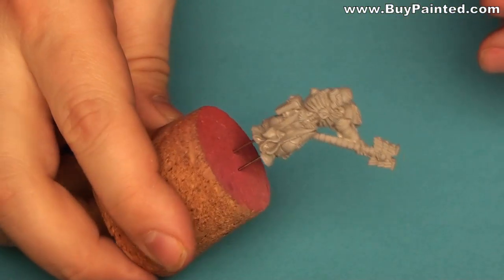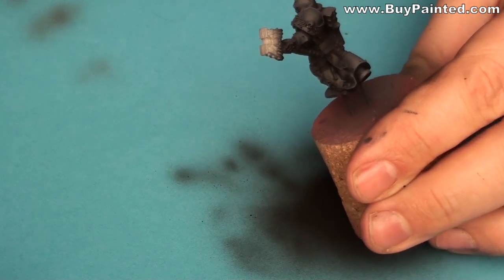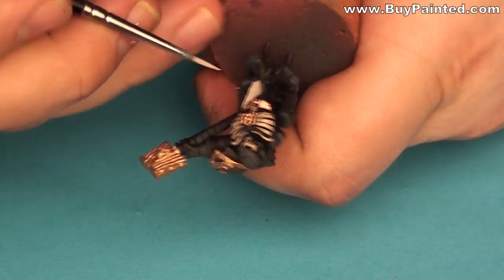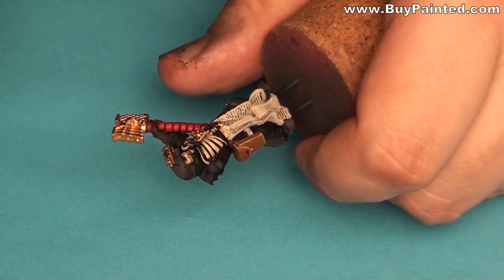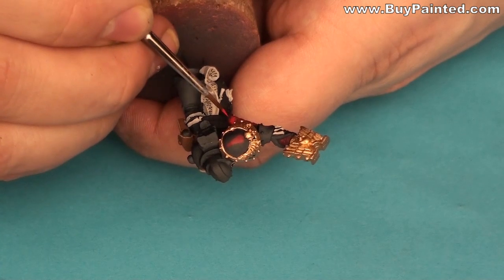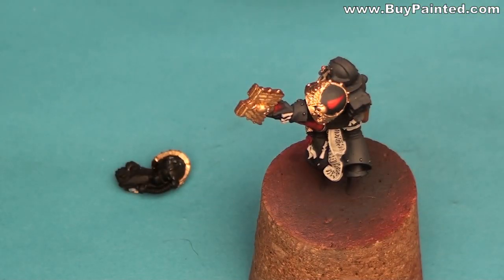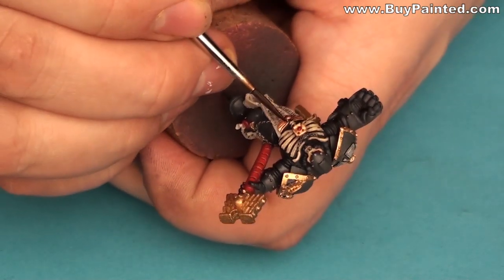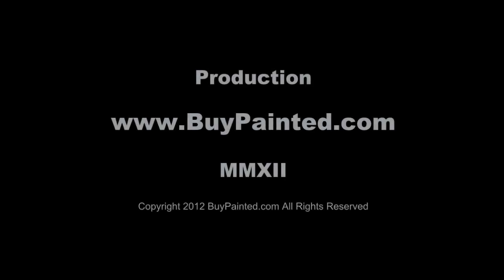How to paint Blood Angels Chaplain Death Company? Warhammer 40k | Buypainted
Tutorial how to paint Blood Angels Chaplain for Death Company unit of Blood Angels from Warhammer 40000 game.